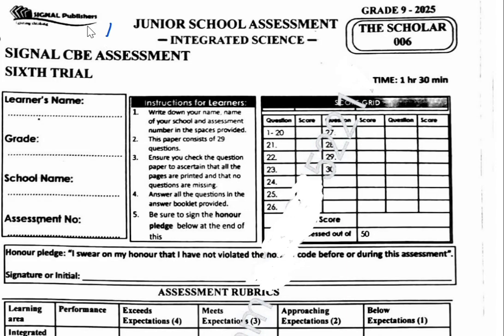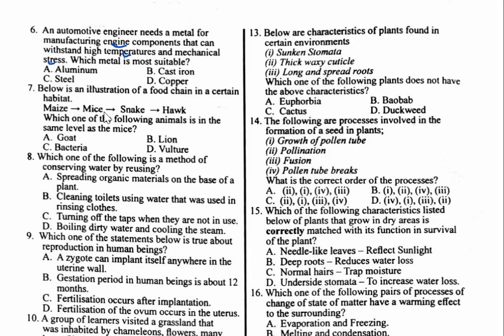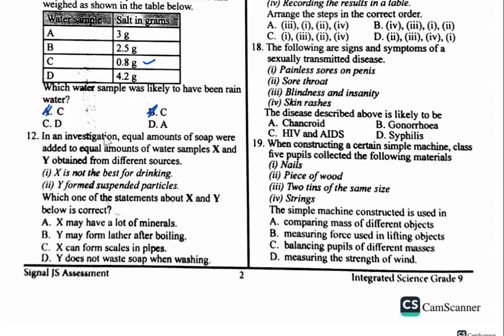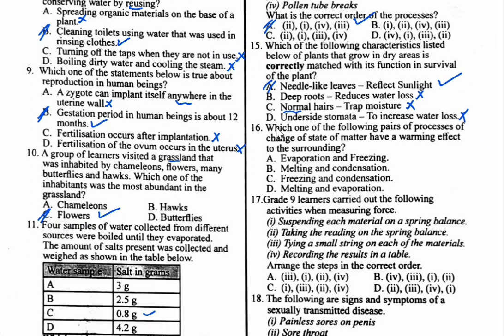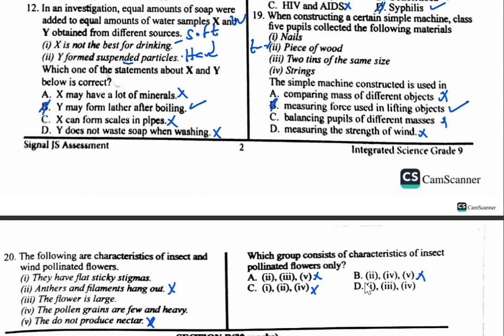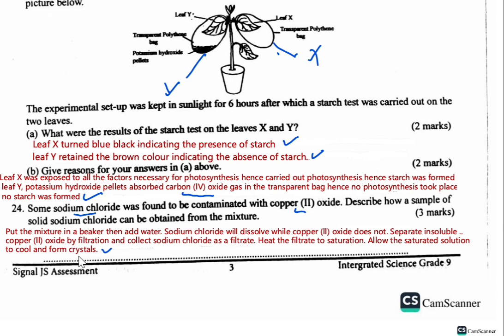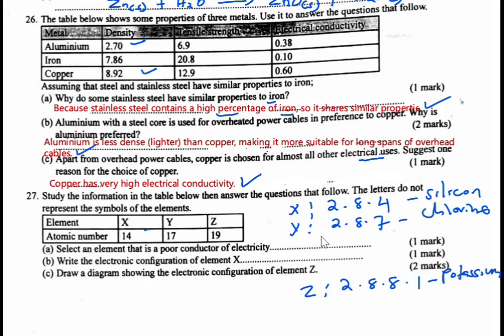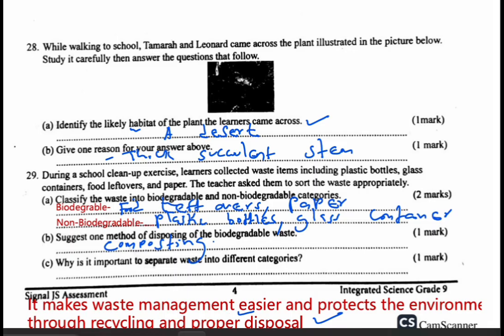SIGNAL 006 INTEGRATED SCIENCE GRADE 9 | KJSEA EXAM FULL PAPER✅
Prepare for success with Signal 006 Grade 9 Integrated Science Exam full paper discussion and solutions. 🚀 This video covers key questions, detailed answers, and step-by-step explanations to help you revise effectively for your upcoming exams.
Whether you’re preparing for CBC Grade 9 Integrated Science, KNEC sample papers, or school opener exams, this video gives you a solid foundation to boost your confidence and performance.
📌 What you’ll find in this video:
Full paper solved for Signal 006 Integrated Science
Step-by-step explanations of key exam questions
Revision tips and exam strategies
Coverage of KNEC-style questions for Grade 9
This is perfect for students, teachers, and parents looking for reliable Grade 9 revision resources. Don’t forget to check other Targeter, Compass, and Jesma exam series on this channel for more practice.

✨ Maximize your revision. Watch this before any exam!